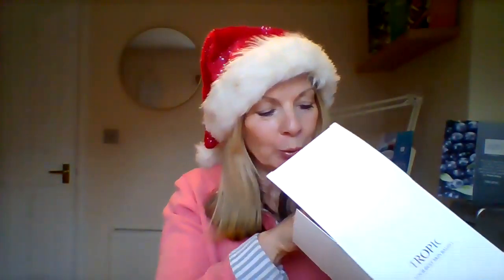Nourish Bauble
Tropic Nourish Bauble